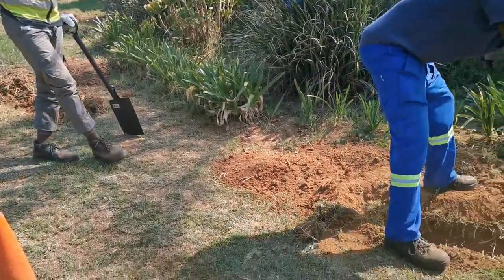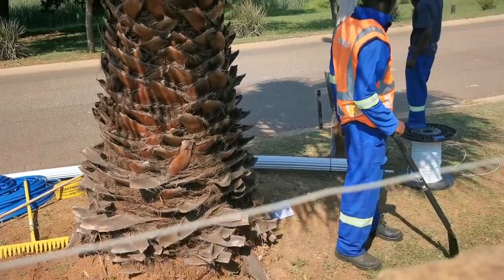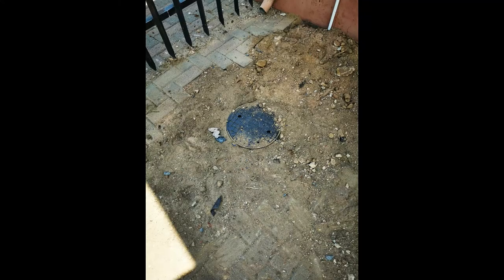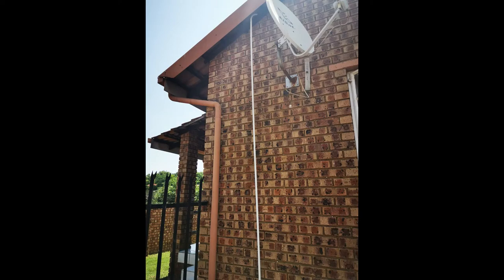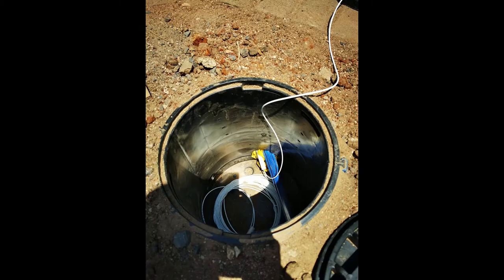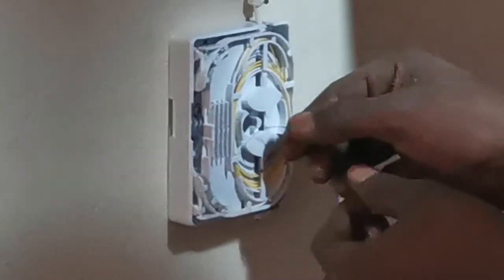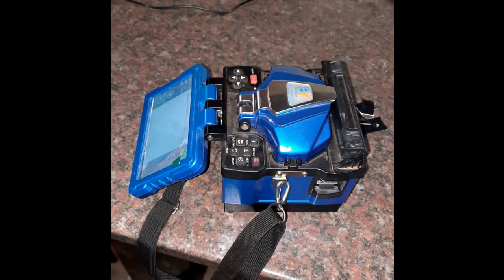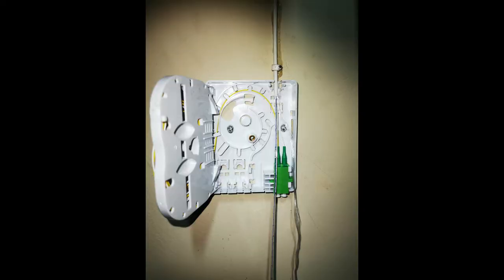Fiber update 20 11 2020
Still waiting. Wonder why? Come and check out the excuses.